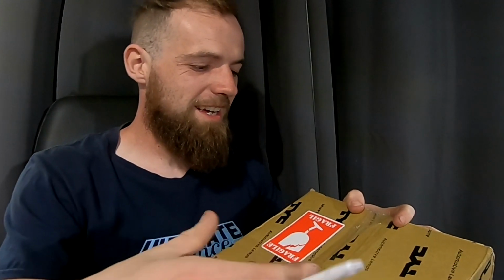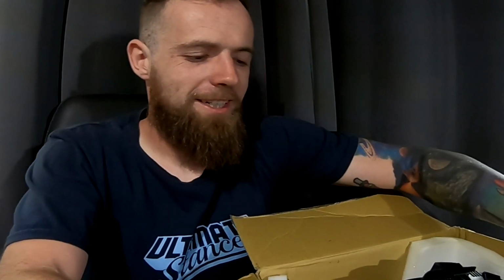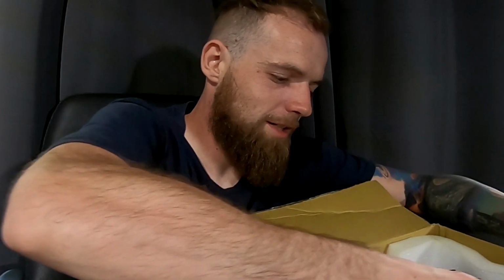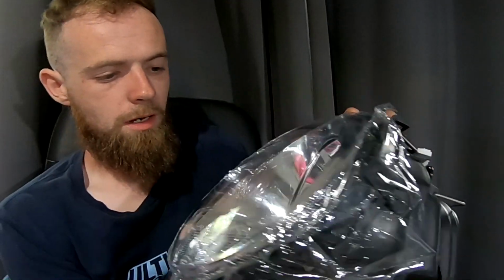TTOK - Light It Up!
We dive into making up some projector headlights for the lupo!